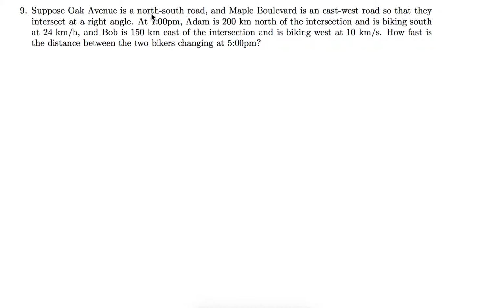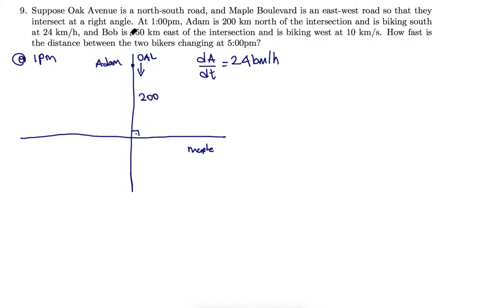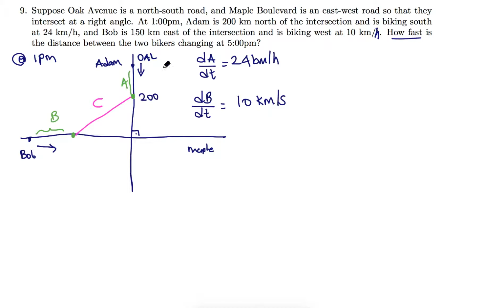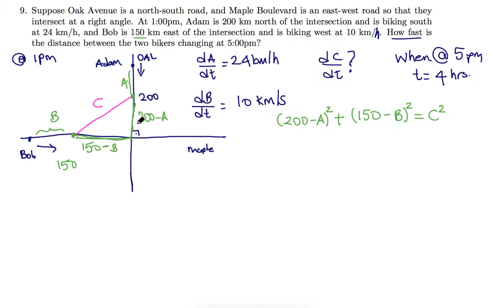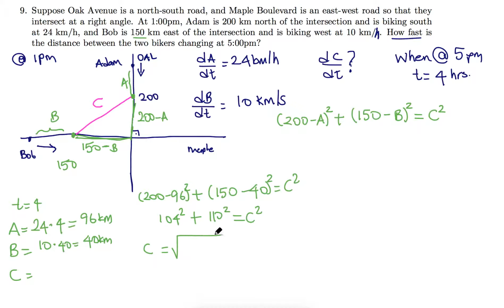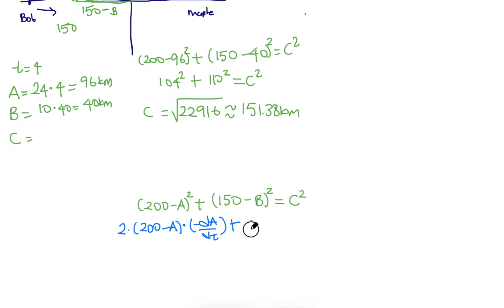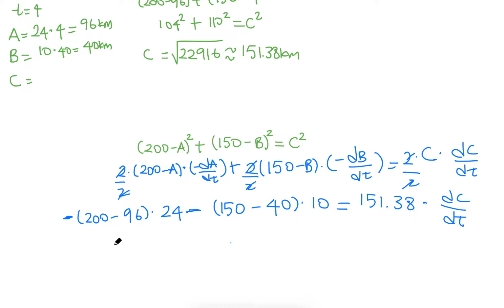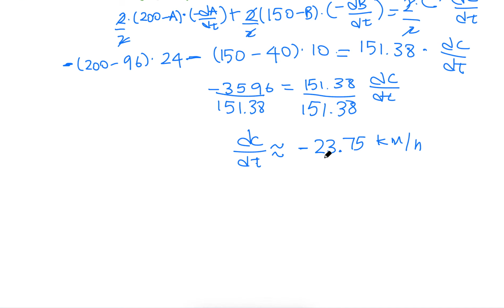3 9 9solution